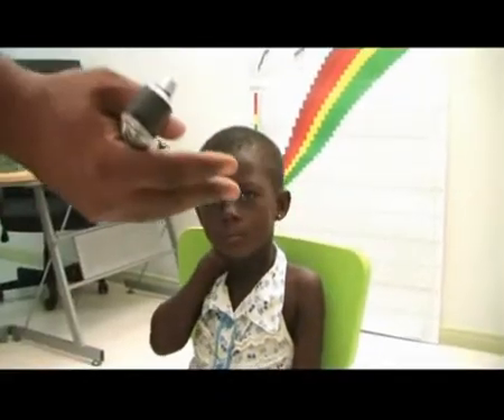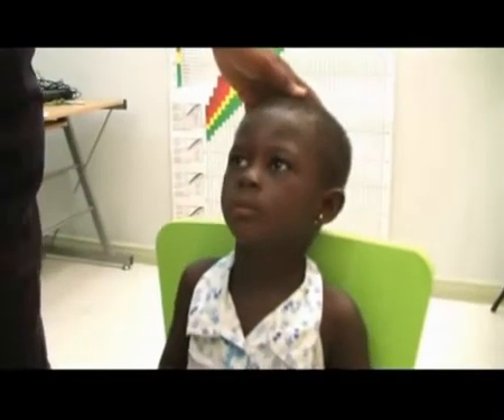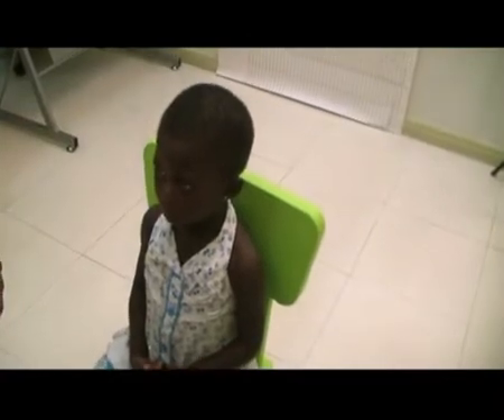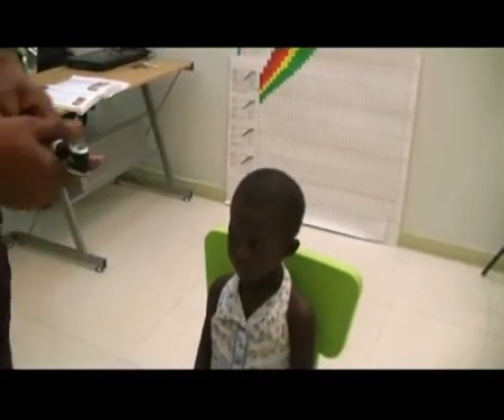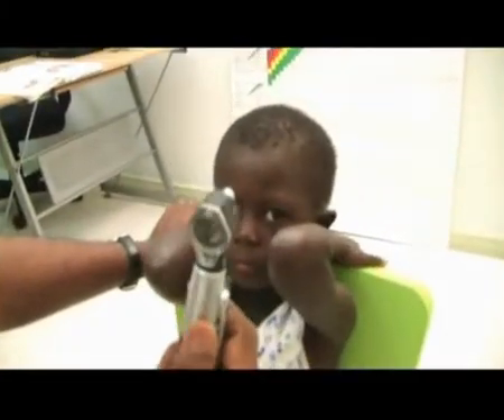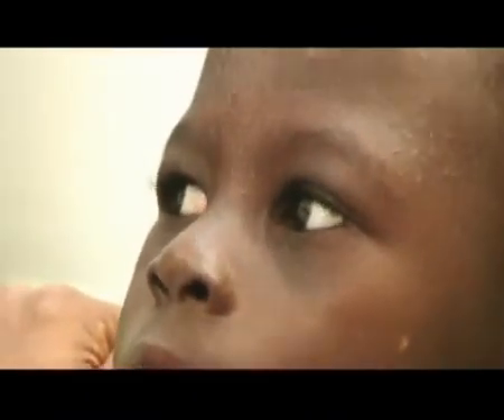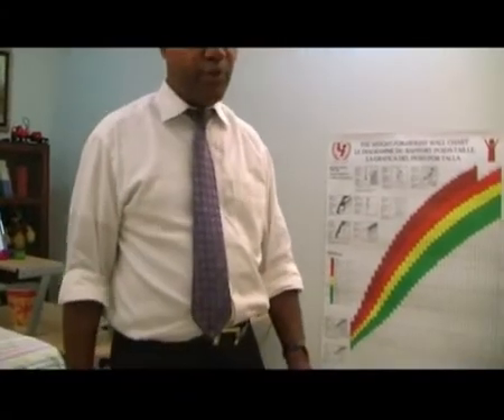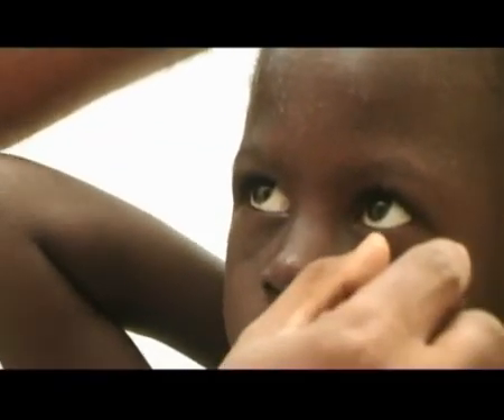NURS 457: 2011-UG-Paediatrics-Pt6-CNS-Sight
NURS: 457: Nursing Practicals (Pediatrics Practical Option)